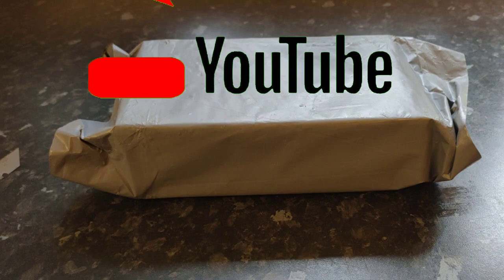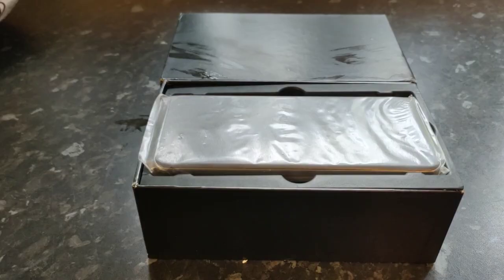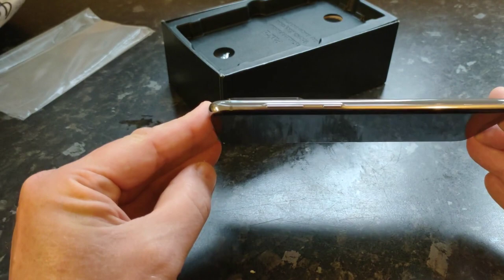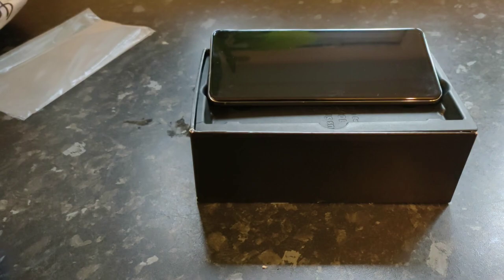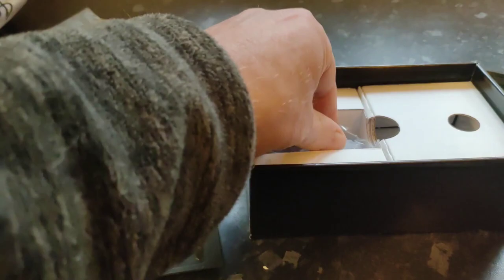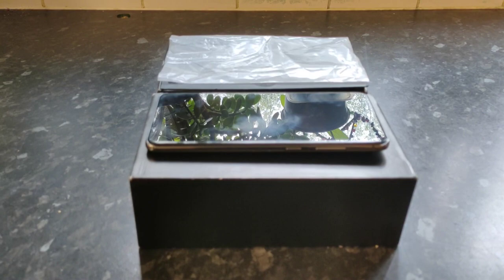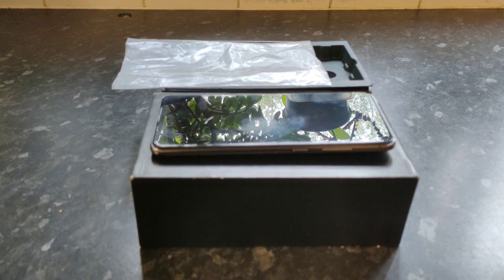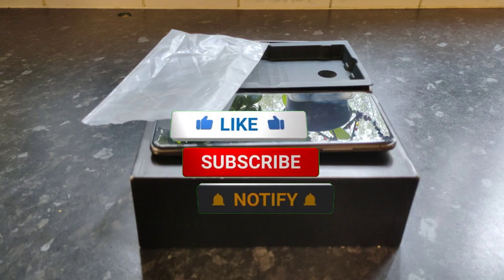Amazon Renewed - 3 Reasons You Should Think Twice Before Buying A Refurbished Phone!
We needed a new phone for the channel
And decided on the Samsung Galaxy S20 Ultra
Amazon renewed was a decent option
OR SO WE THOUGHT!
So if you have considered this option
Watch this video first
It may not be all it seems!

THERE WILL BE A FOLLOW UP VIDEO COMING SOON
TO SEE WHAT HAPPENED NEXT!

AMAZON RENEWED

0:00 - INTRO
1:36 - UNBOXING
5:17 - BIG TROUBLE!
7:10 CONCLUSION